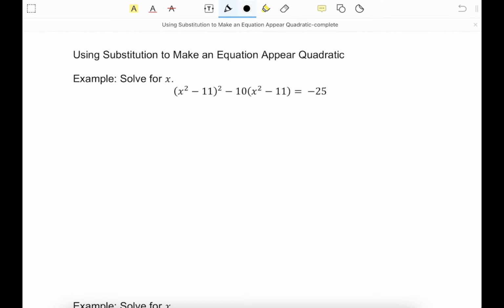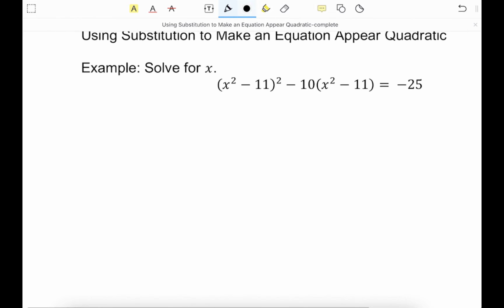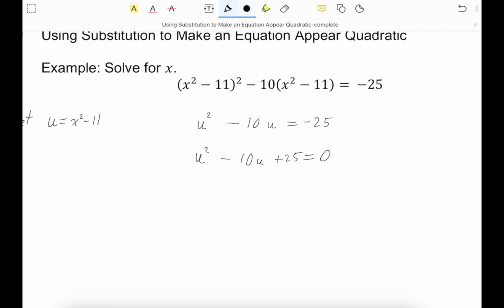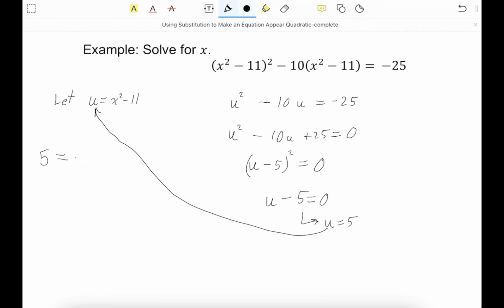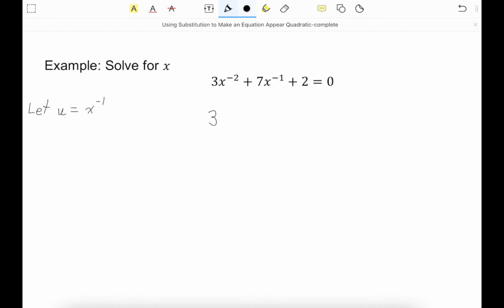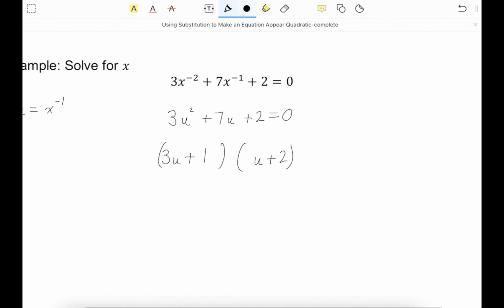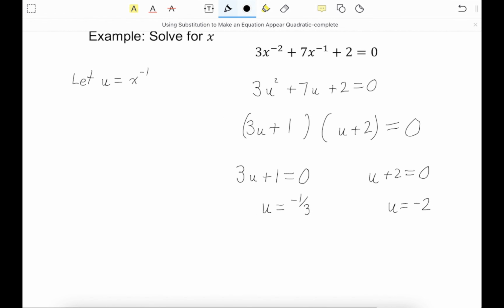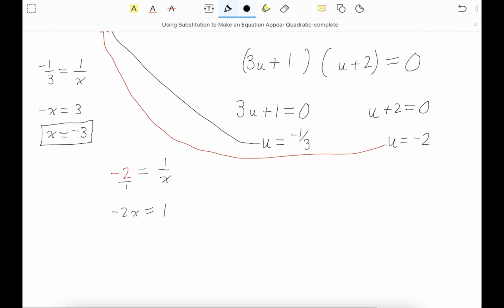Using Substitution to Make an Equation Appear Quadratic and then Solving